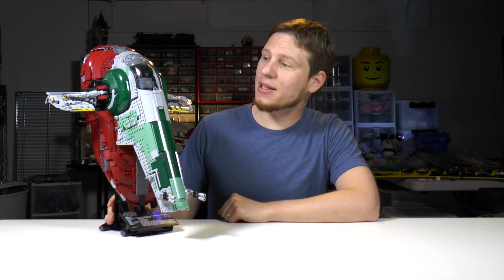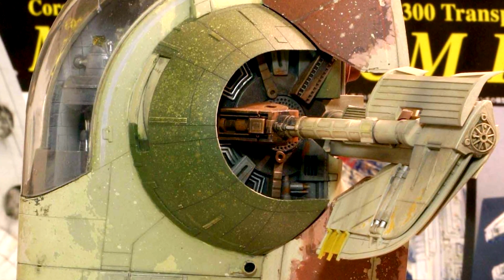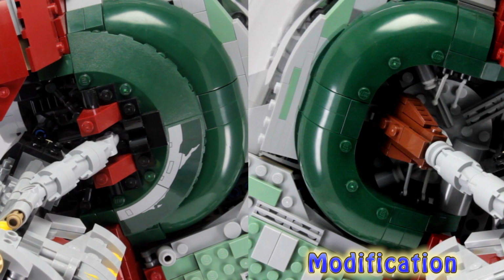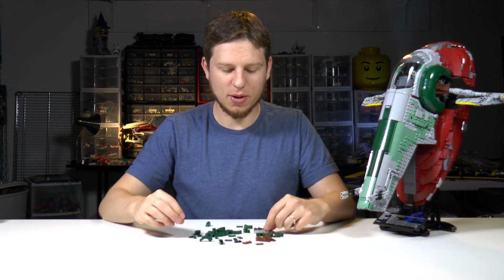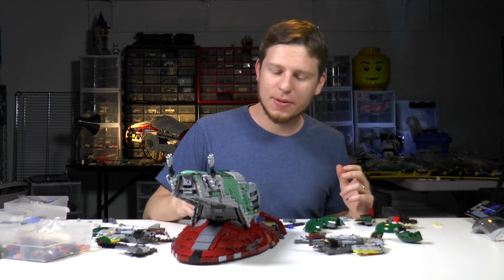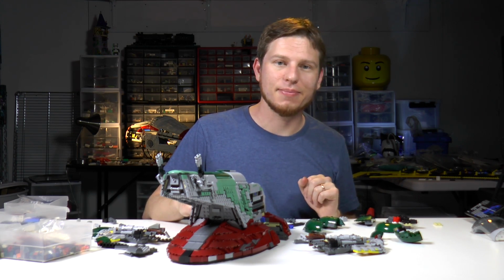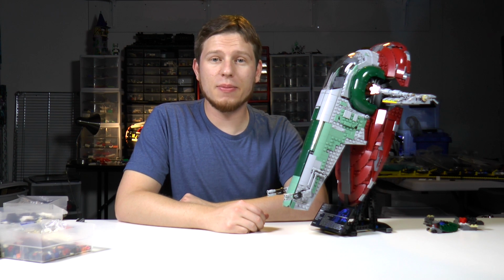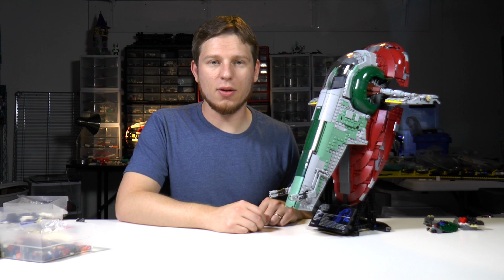Custom Mod For Lego Star Wars Slave 1 Set 75060 | Build Time Lapse Review